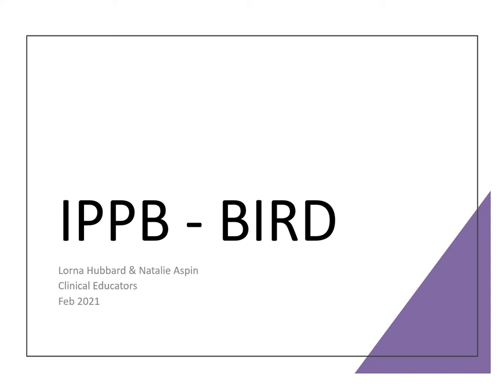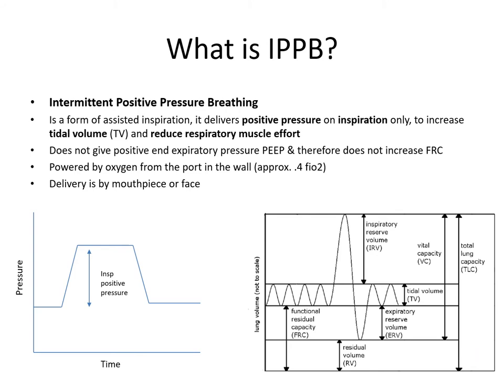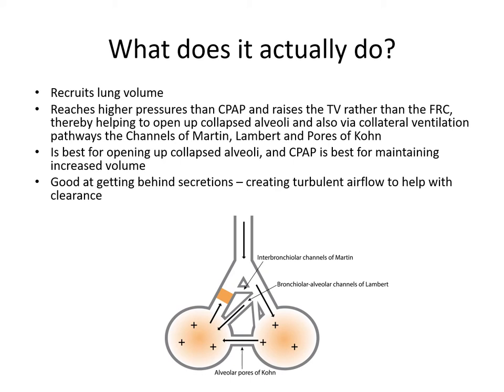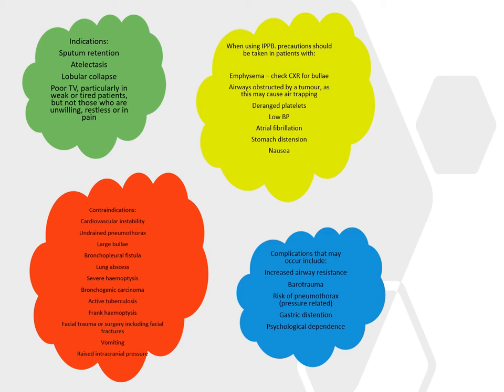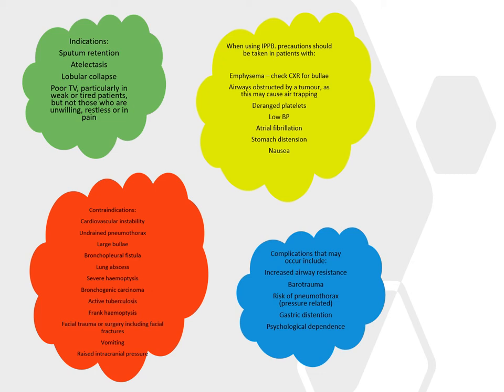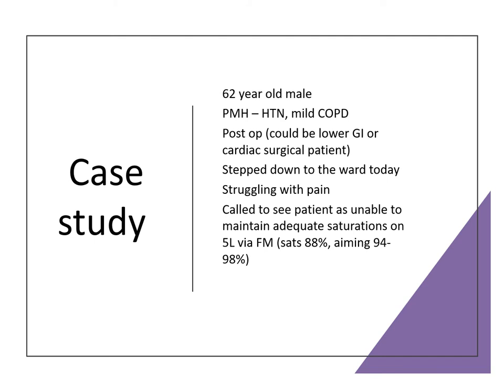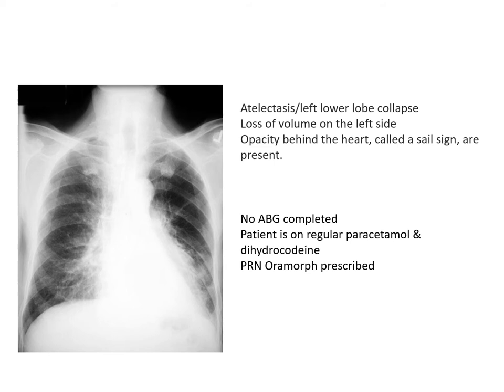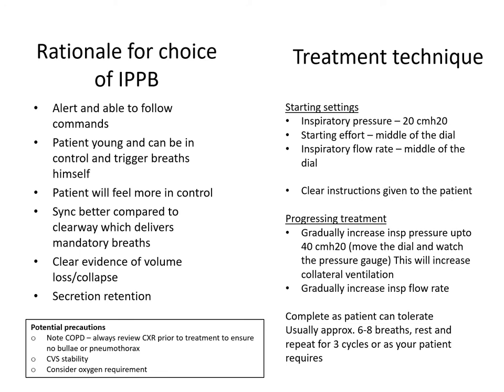IPPB / BIRD narrated powerpoint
This is a narrated version of the powerpoint we used in the virtual training session. We discuss the indications and use of IPPB in the context of a case study and talk about how to troubleshoot some common problems with the bird.
You can also refer to our video showing IPPB set up.